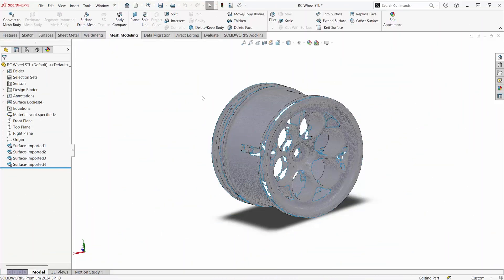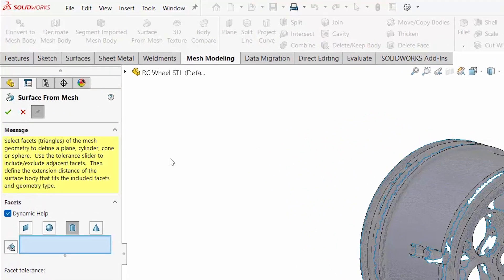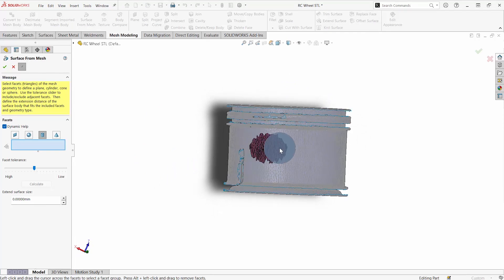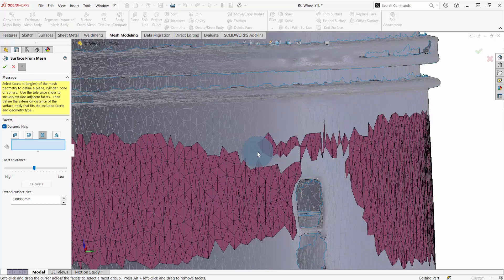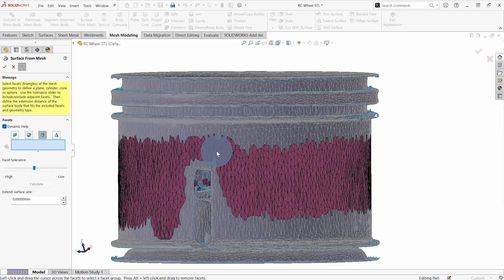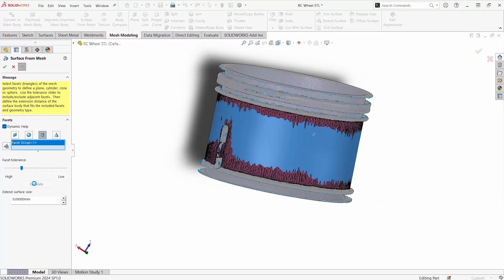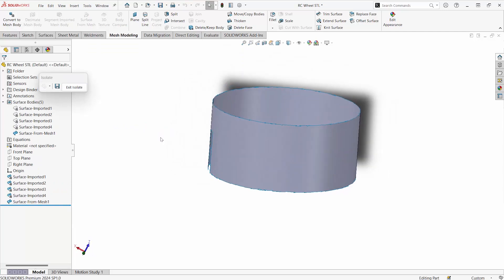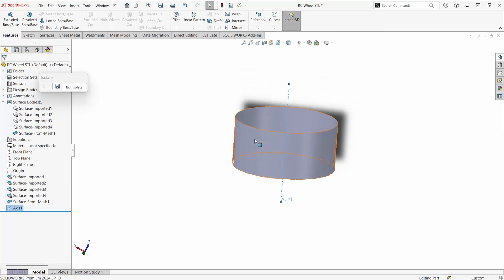Utilize Mesh Modeling Tools in SOLIDWORKS to Capture Surfaces from Scan Data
This video demonstrates one way to convert 3D scan data using mesh-modeling tools in SOLIDWORKS to create workable surfaces.